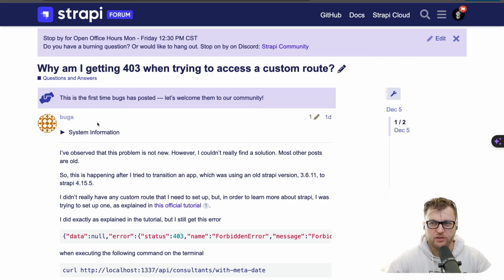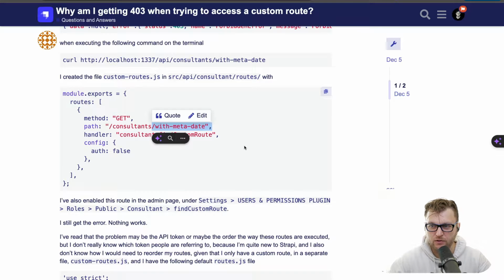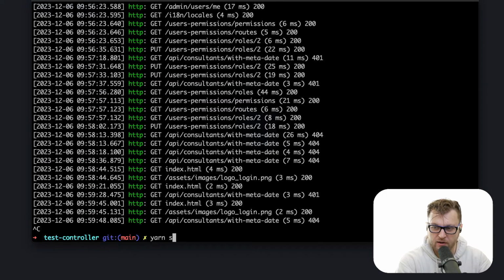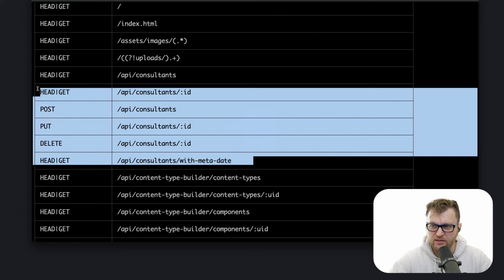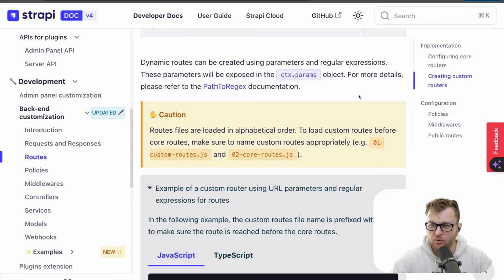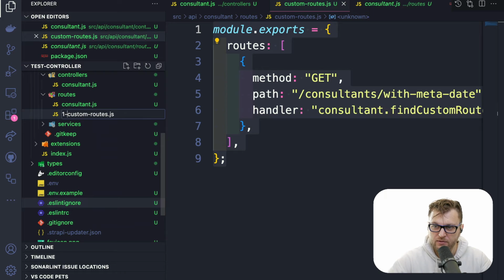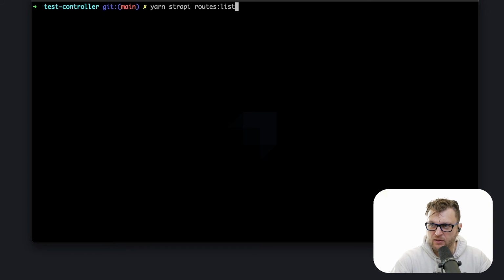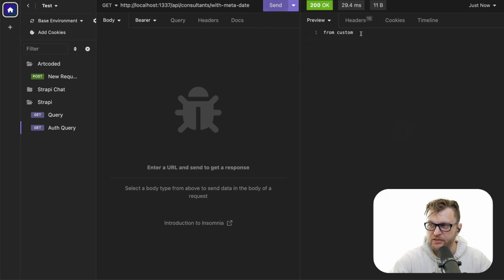Why Am I Getting 404 When Trying To Access A Custom Route? [ Strapi Frequently Asked Questions ]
How To Fix 404 Errors on Strapi with Custom Routes When Creating Custom Controllers.

Have you ever had trouble accessing a custom route on Strapi?

In this video, we look at why you may be getting a 404 when you request the route.

We discovered that routes are loaded in alphabetical order, and the solution is to rename the custom routes files with a prefix and core routes with a suffix.

We then rerun the list command to verify that the routes are loaded correctly. Learn how to fix this issue and more with the help of this video!